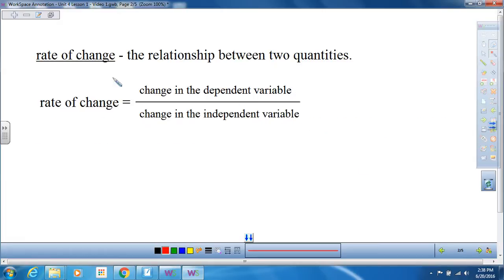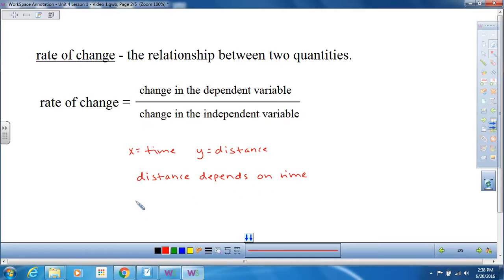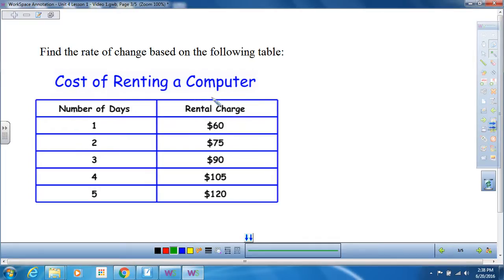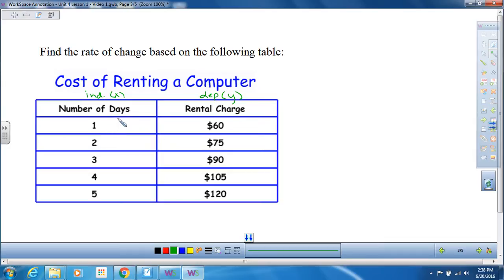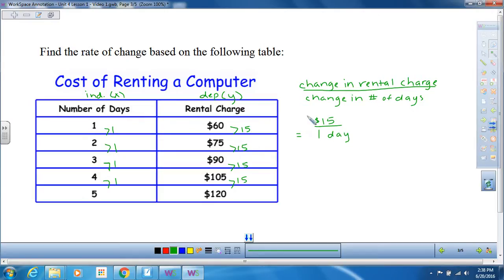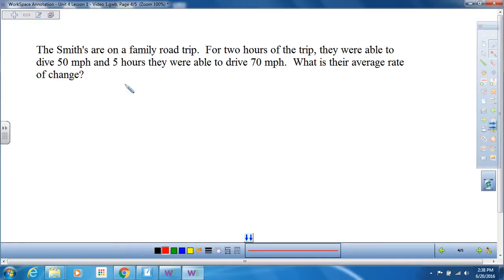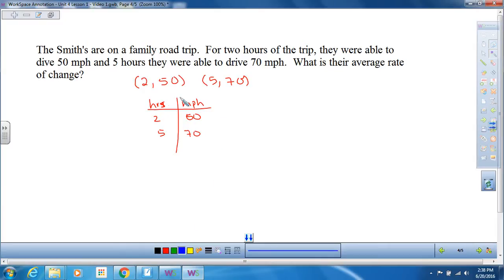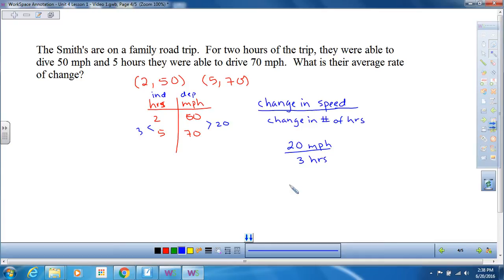Mrs. Cecil's Unit 4 Lesson 1 Video 1